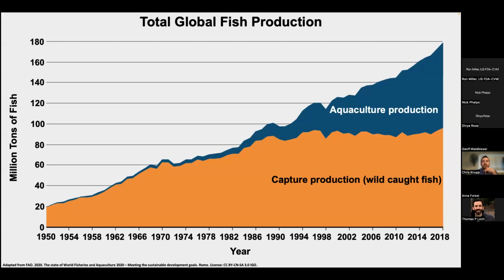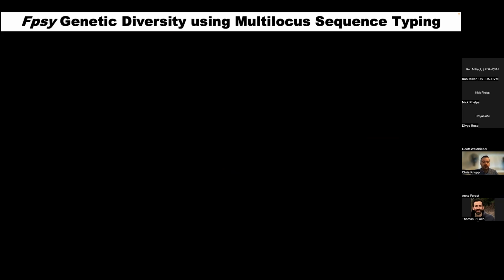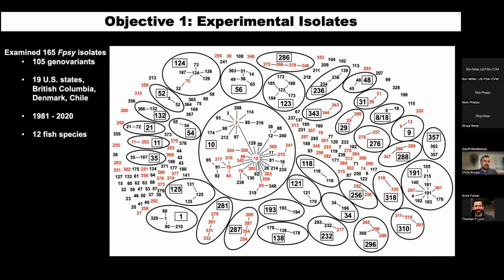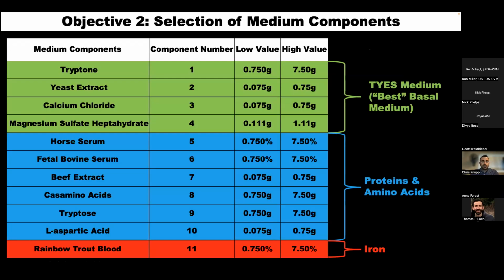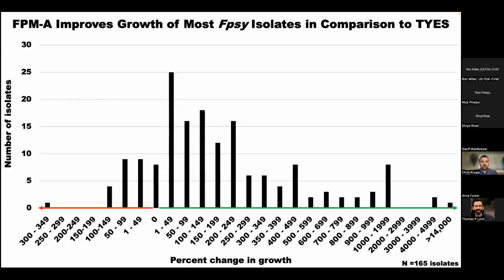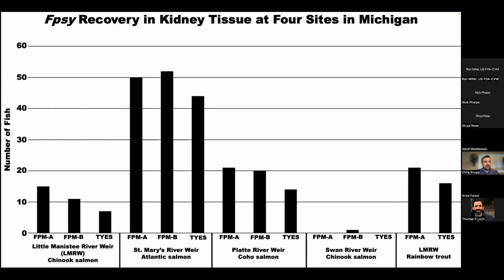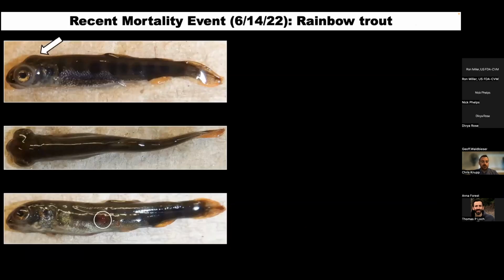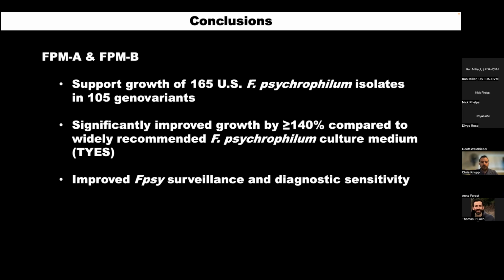AFS-FHS Fish Health Seminar - Chris Knupp (6/23/22)